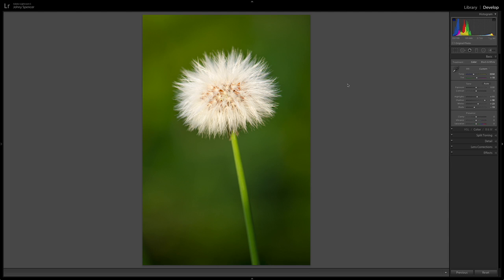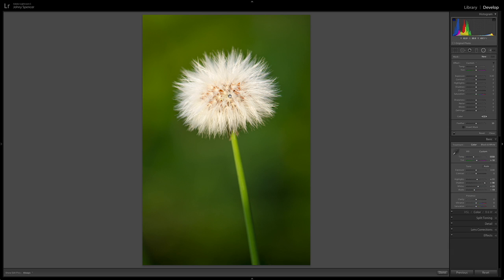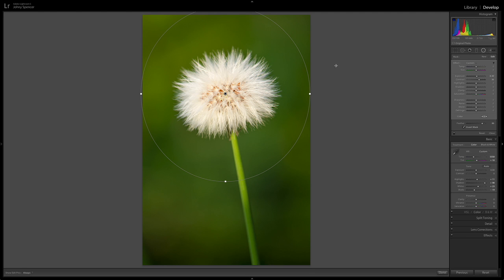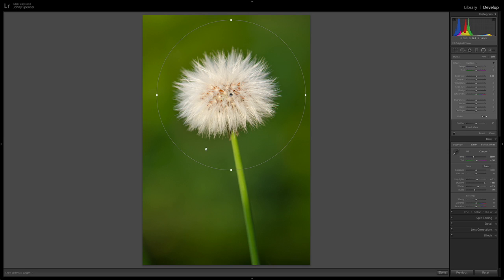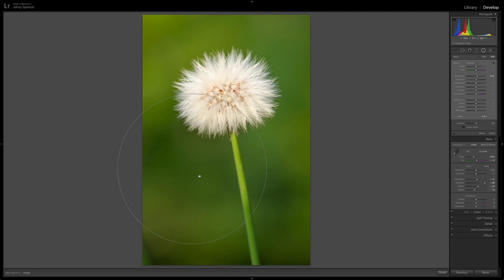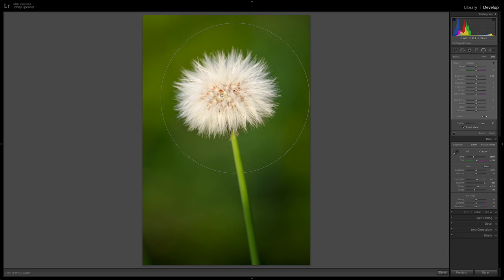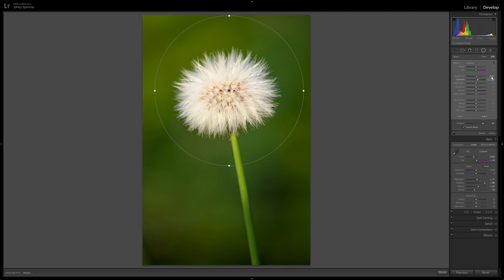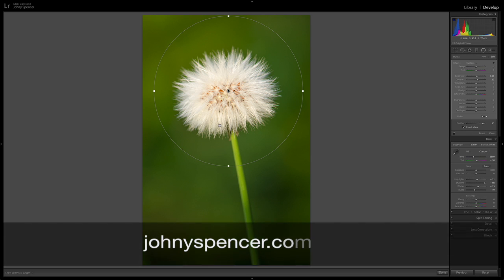Lightroom Tip - Re-lighting your images with the radial tool.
In this Lightroom tip you'll learn how to use the radial filter to re-light your images.